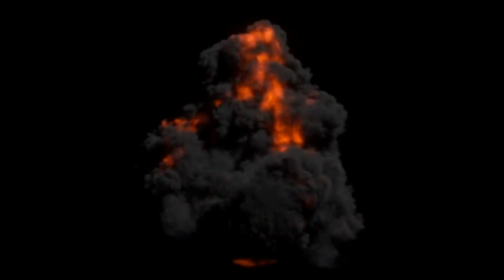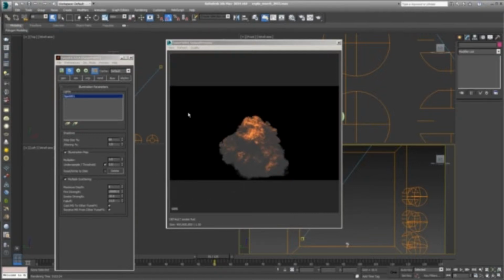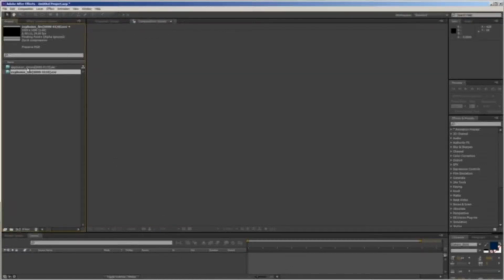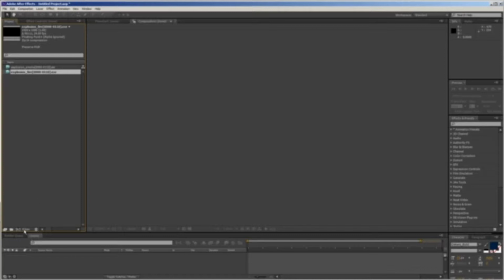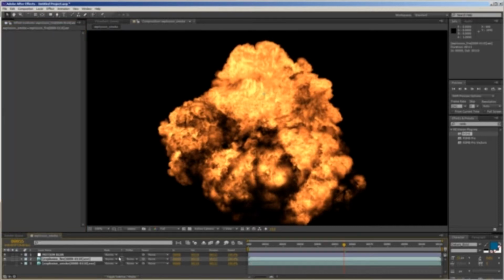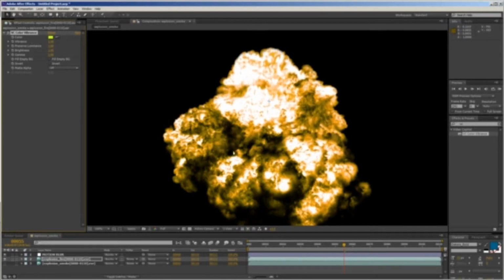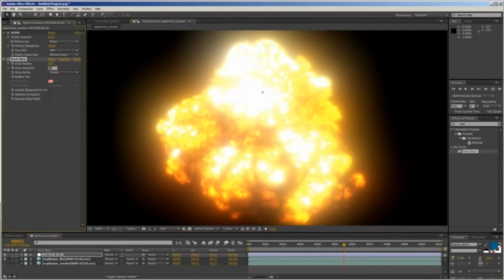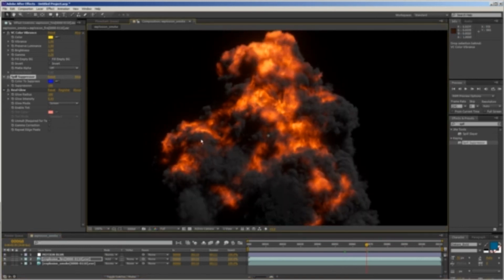CGK | Quick Tip Tutorial - FumeFX Explosion Fire Realistic Colors Glow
CGK - Computer Graphic Key

Video 1080pHD